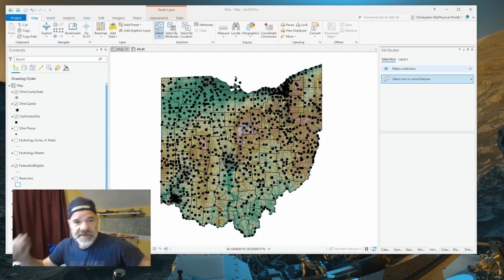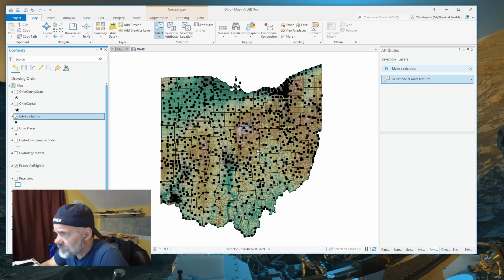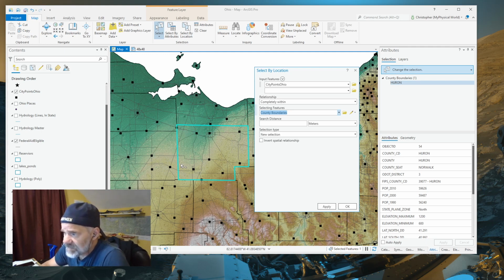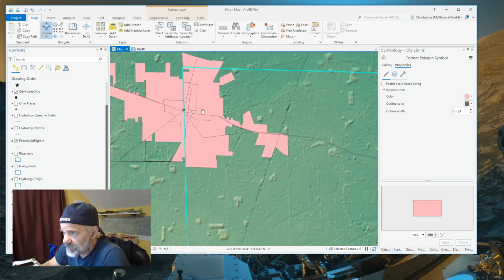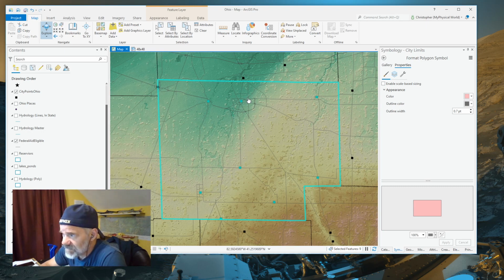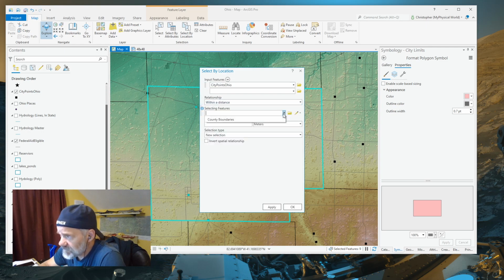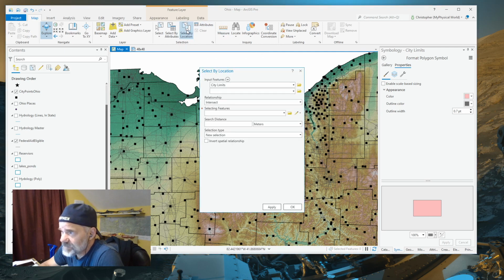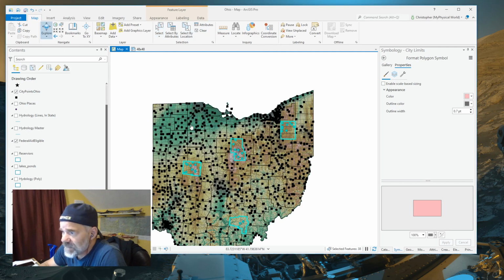ArcGIS Pro: Select By Location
A beginner's tutorial showing how to Select Features By Location.
Christopher,

Rotary Encoders
Potentiometers
24AWG wire